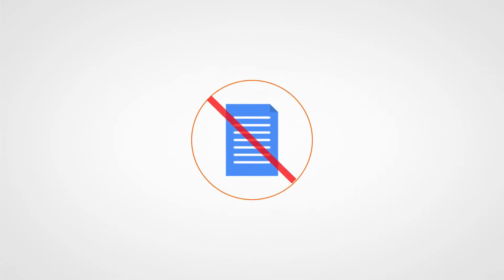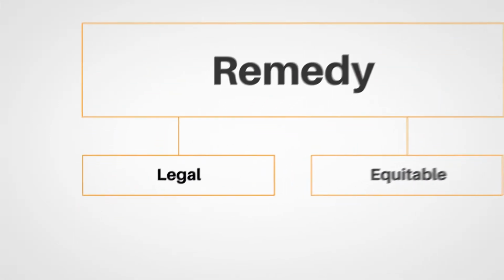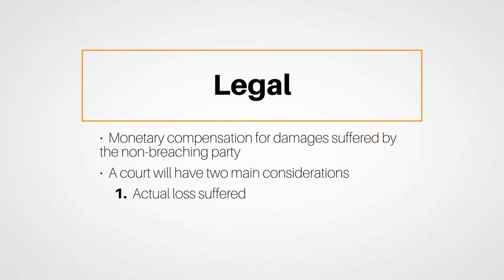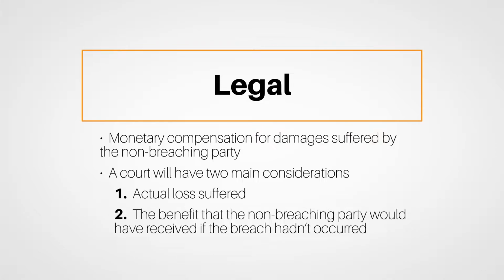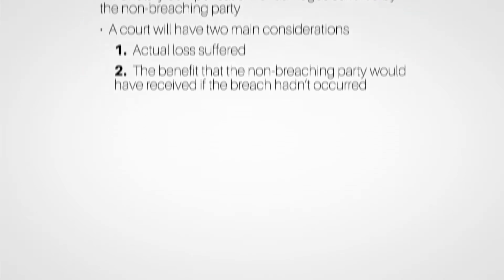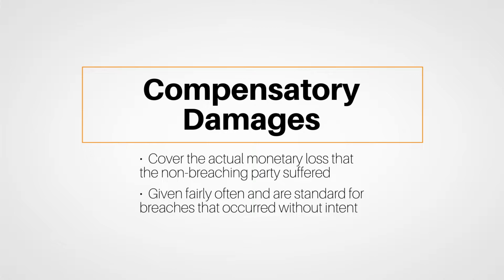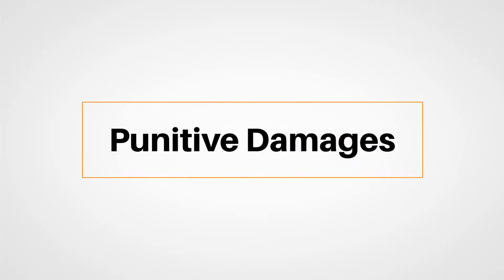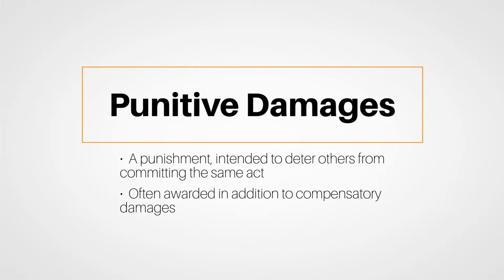Breach of Contract Remedies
This is part of our course for Minnesota Real Estate professionals.